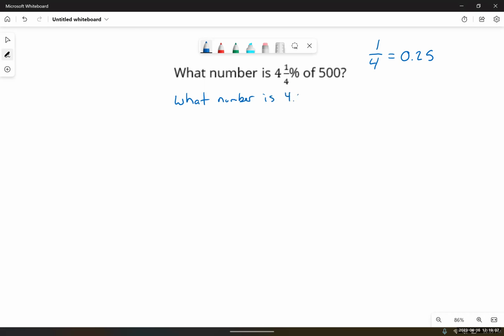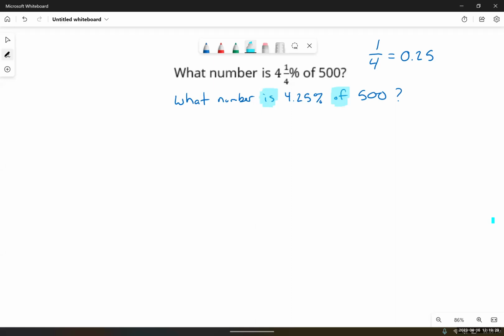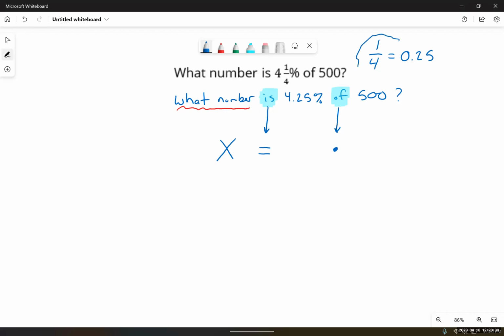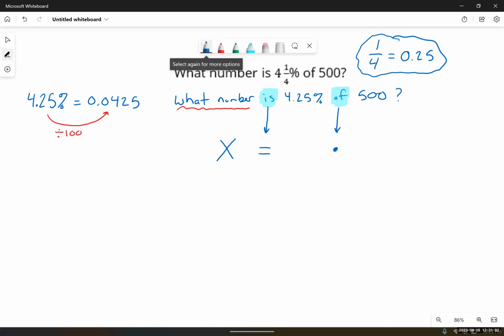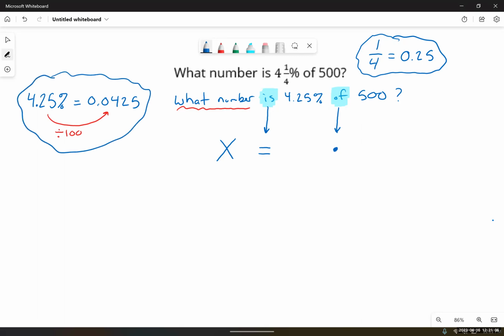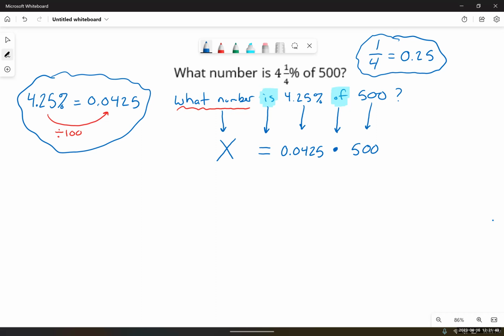Percent Equation Example: What number is 4 and 1/4% of 500?